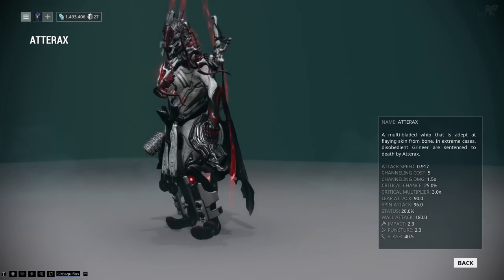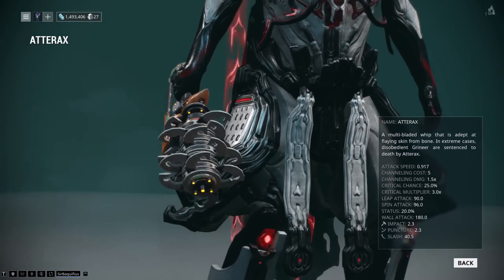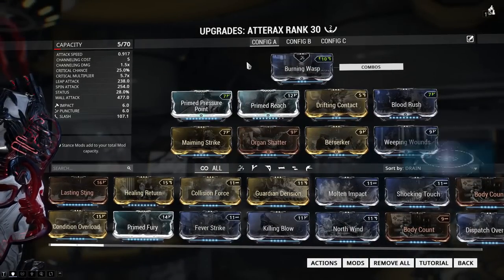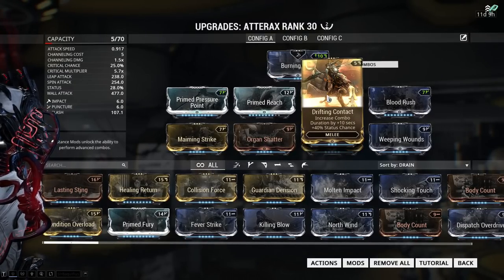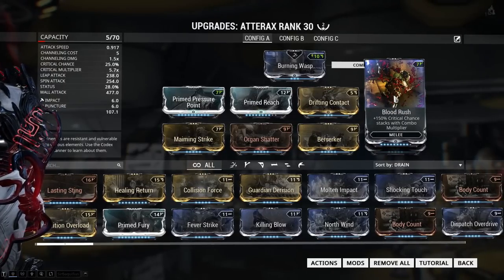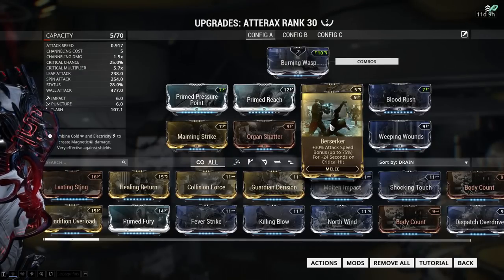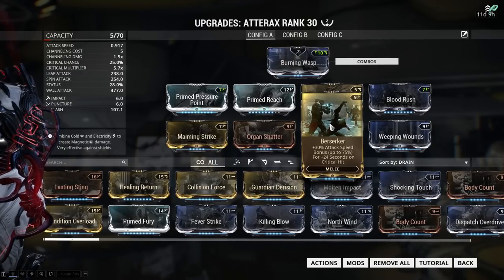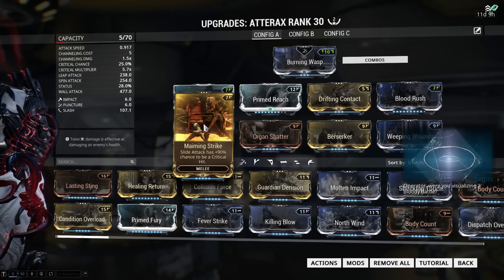Warframe Weapon Builds - ''End Game'' Atterax Build (2 Forma)